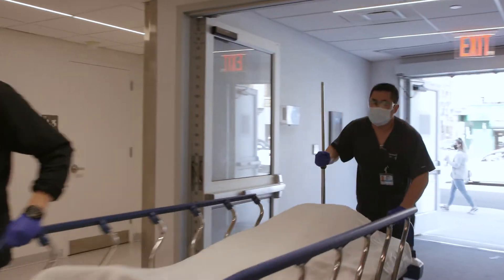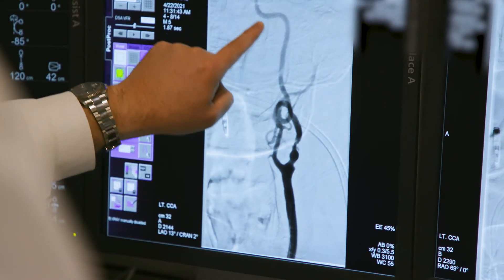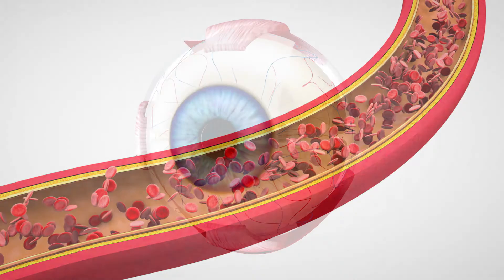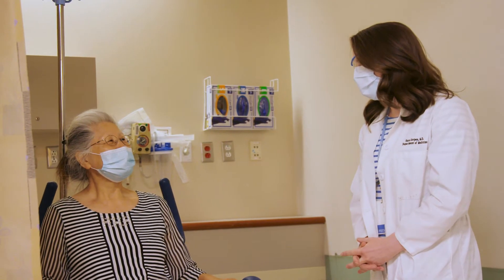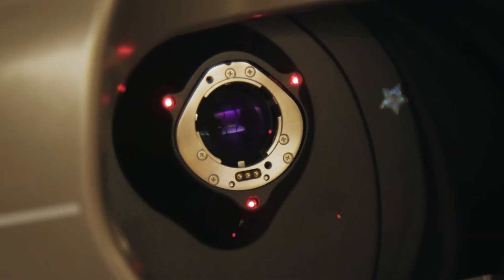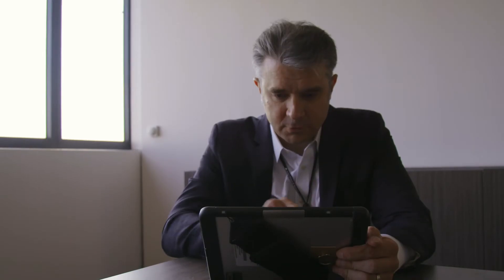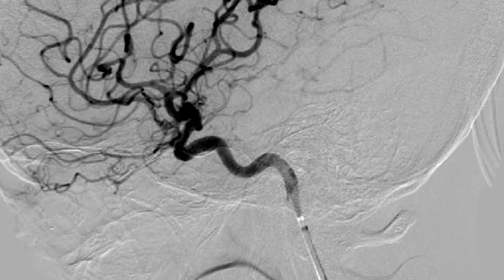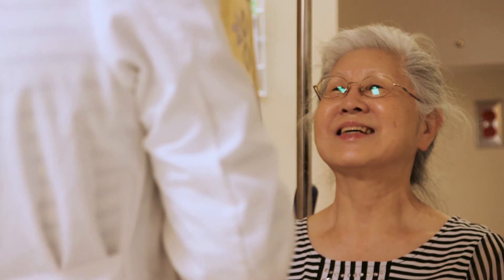Sudden Vision Loss or Eye Stroke Is a Medical Emergency: Get Help at Mount Sinai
Sudden vision loss in one eye may be a sign of Central Retinal Artery Occlusion (CRAO), commonly referred to as eye stroke. Like a stroke in the brain, it is a medical emergency and must be diagnosed and treated as quickly as possible to prevent irreversible loss of vision. Treatment must be administered within 12 hours, ideally, less than six, to prevent permanent vision loss. NYEE has developed an eye stroke protocol, working with the Department of Neurosurgery and Mount Sinai's Emergency Departments to enable rapid diagnosis and treatment.